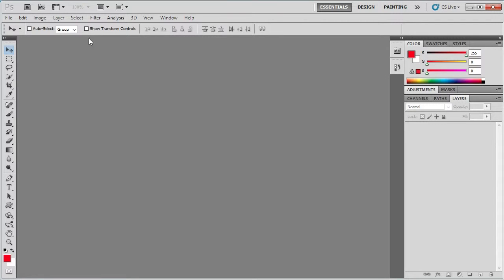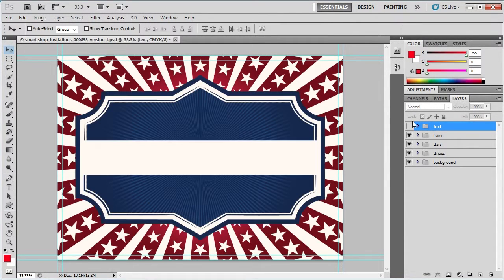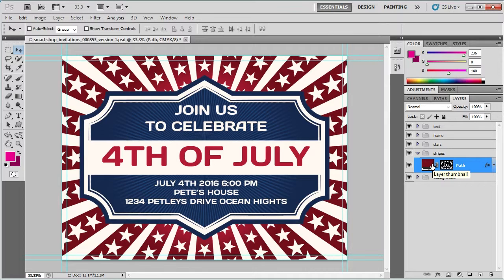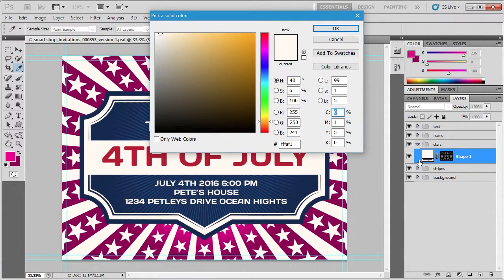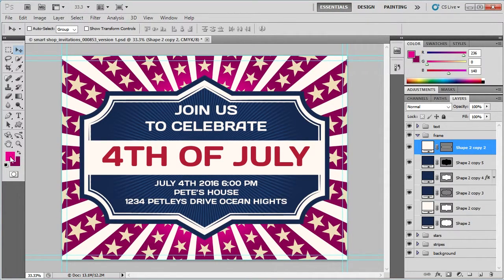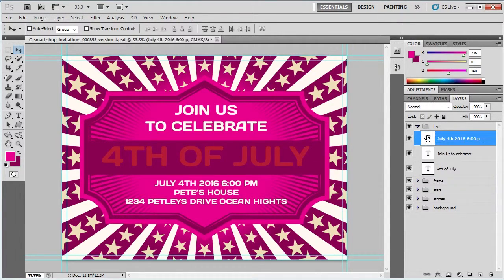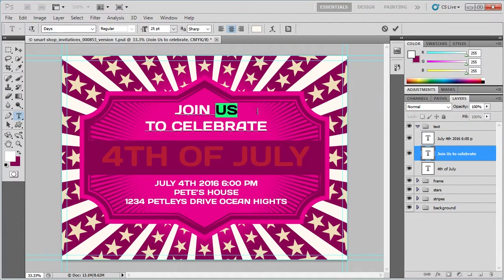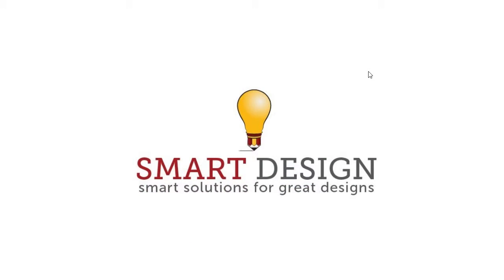4th of July Invitation Card Help - Editing with Adobe Photoshop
4th of July Invitation Card Help